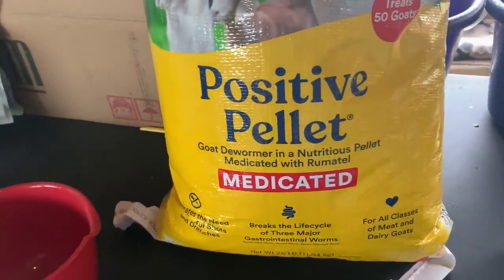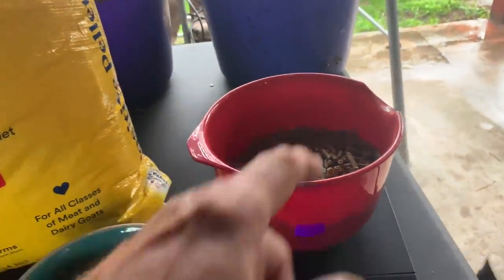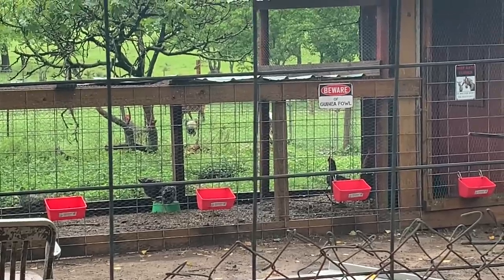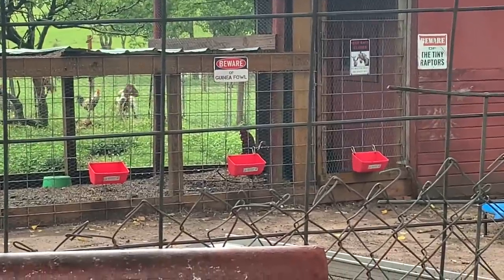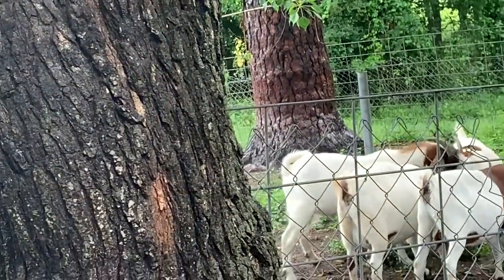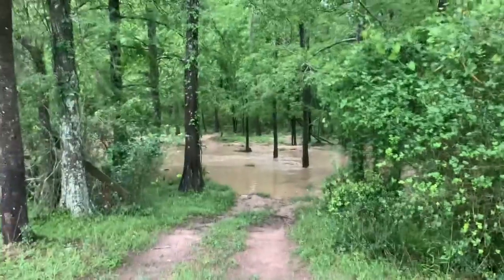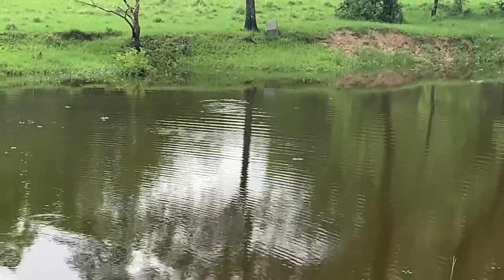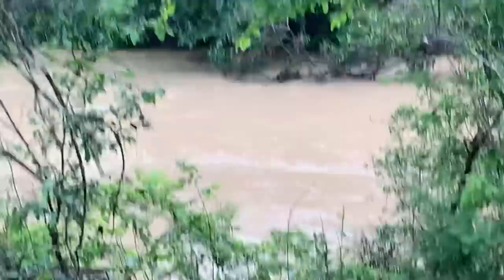Gator,,,,Goats and Bees